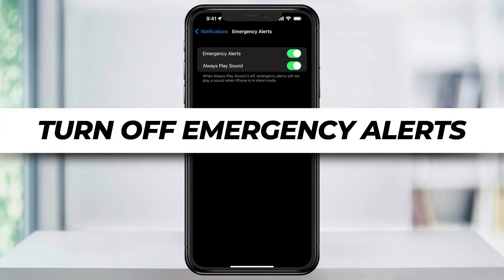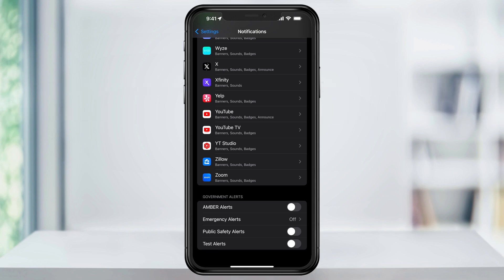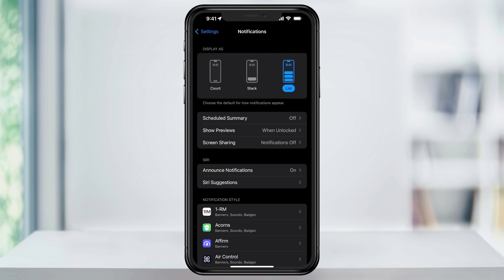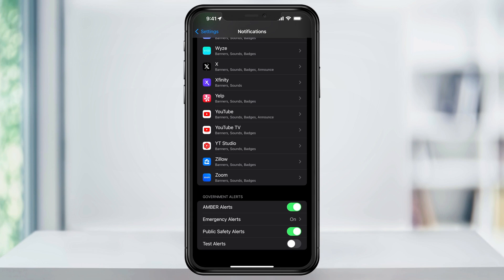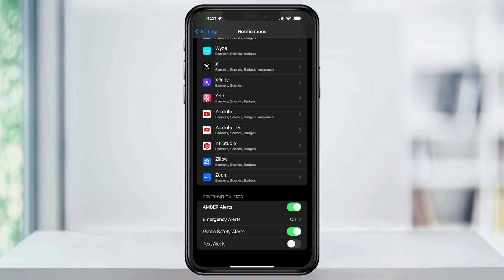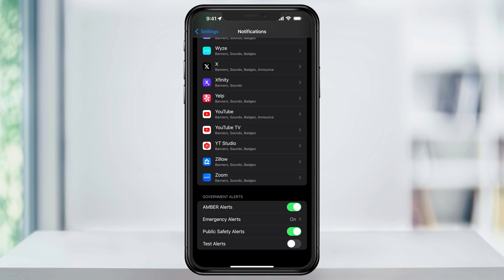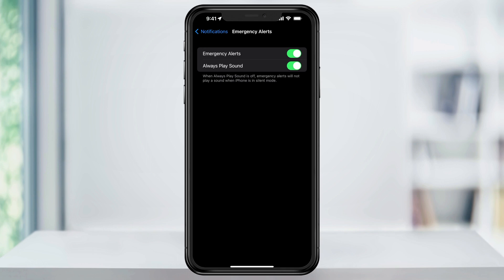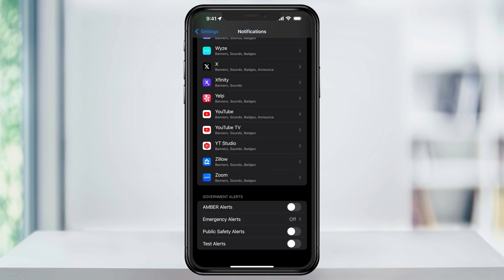How To Turn On or Turn Off Emergency Alerts on iPhone (iOS)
In this video, I’m going to show you how to turn off the emergency alert notifications that you may be getting on your iPhone or iOS device.

These alerts include Amber Alerts, Emergency, Public Safety, and Test Alerts. There are a few different options here with these too, so we’ll look at those as well.

The first thing you want to do, is from the home screen, open the Settings app.

Inside of settings, scroll down a little here, and then find and choose notifications.

In here, scroll all the way to the bottom. Depending on how much stuff you have on your device, you could have a lot to scroll through.

Down at the bottom, you’ll then see your emergency alert notification settings under the section called Government Alerts.

The first is AMBER Alerts. This is child abduction or missing alerts. After that you have the general emergency, public safety, and then test alerts. These are issued by your country or regions governments, include threats to safety or lives, or extreme weather. And generally, unless it says otherwise, are localized to where you’re located.

To turn off all alerts inside of here, just go through and toggle the slider on the right to off.

Emergency alerts though gives you a couple options. Inside of here, you can leave emergency alerts turned on, but can turn off the sound as a second option. What this means, if you have your phone on silent, you’ll get an on-screen alert, but won’t get that panic inducing alert sound we’re looking at turning off.

Make your choices inside of here, and you’re good to go.

And in the future if you ever want to turn these back on, you can just come back inside of the notification’s menu inside of settings, and turn them back on.

And that’s how you turn on or off emergency alerts on an iPhone or iOS device.